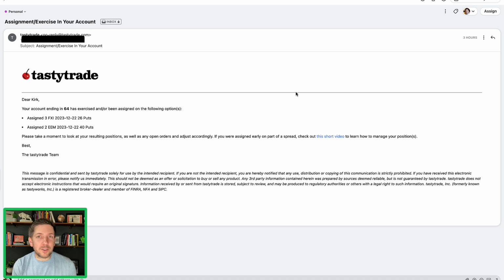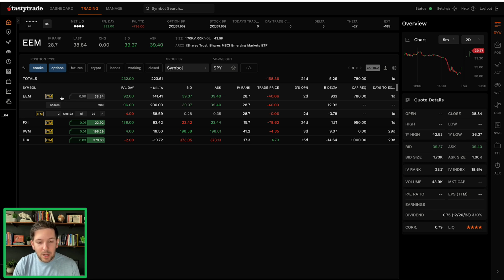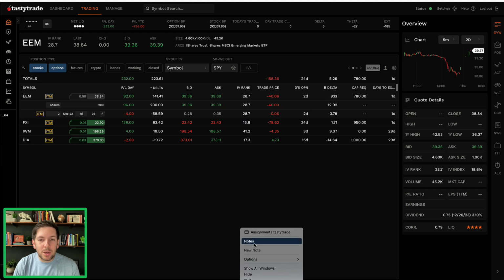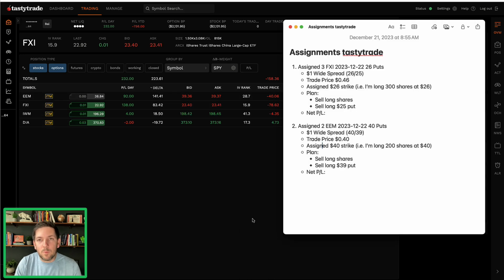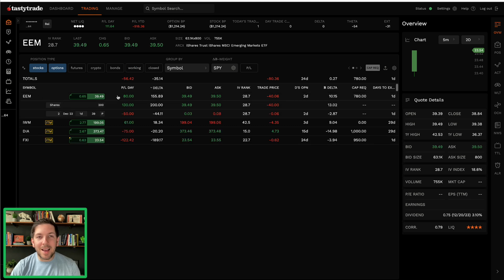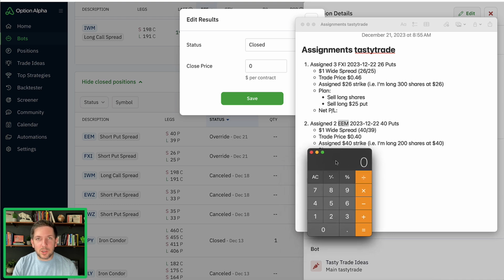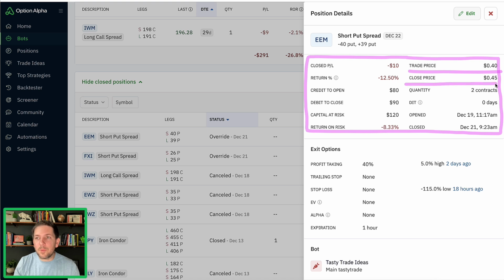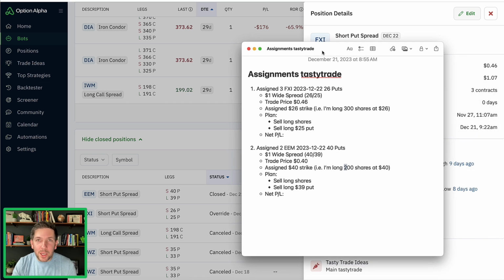tastytrade Short Put Assignment Training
- Earlier this morning, I was assigned multiple short put options in my tastytrade account. One set of short puts was assigned in EEM and the other in FXI. While not completely common, assignments DO and WILL happen if you trade long enough. So, rather than avoid these or freak out when they happen, I wanted to give you an in-depth and full tutorial on how to manage these assignments inside tastytrade and how to reconcile them with your Option Alpha bots/positions. Assignments might seem overly scary but they shouldn't be, and can be easily managed if you take your time.